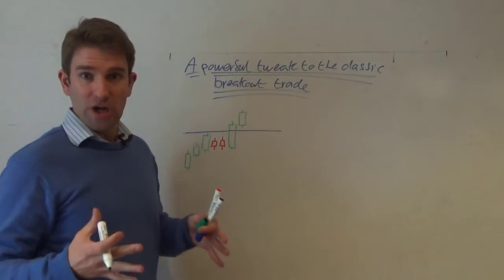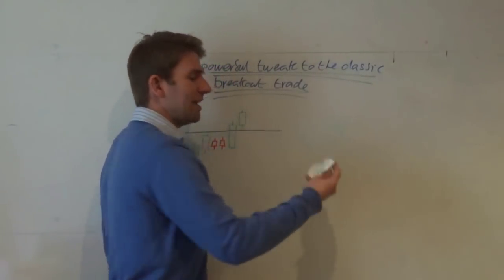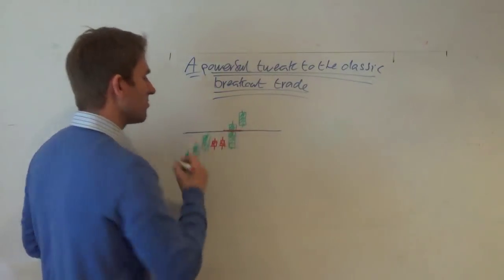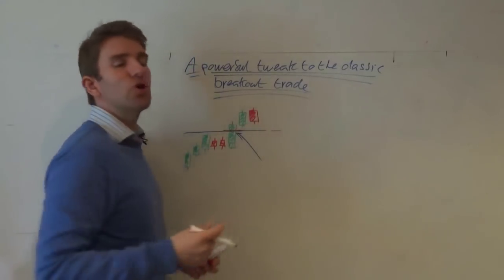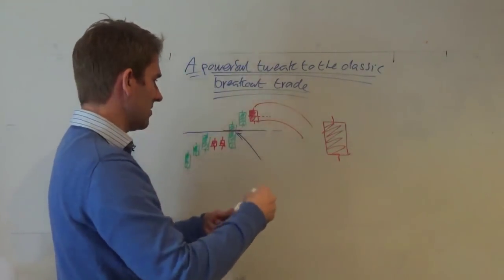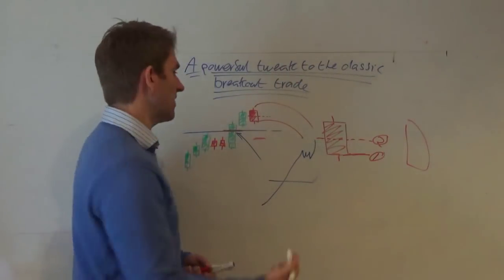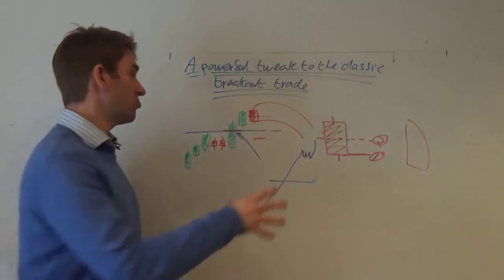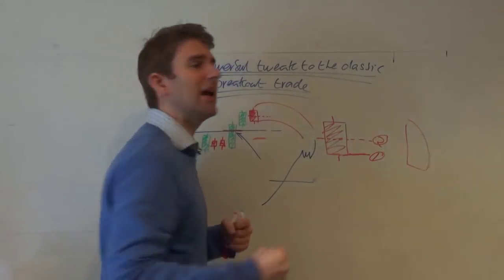Classic Breakout Strategy with a Twist! 🎩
A powerful tweak to the classic breakout trade. This is an interesting way of tweaking the classic breakout strategy and make it a little bit more effective.

A breakout is generally when the price is about to burst thru a resistance level - this could be a whole number, weekly resistance, trend line break...etc  The consensus is that when we break thru a level we go long.  The problem with longs is that you tend to get fakeouts or you tend to get shaken out.
Price is moving up, then we get a bit of a flat line but then it carries forward.  What you can do is to wait for the first red candle since we want to know whether this is a genuine breakout or not.  We are buying the momentum but we are waiting for that momentum to unwind a bit before deciding to board the trade.  We could also take the trade on the close.

Related Videos (these are just of the videos we created on breakouts - for more just use the search function on this channel!)